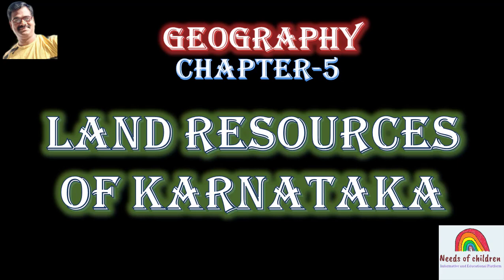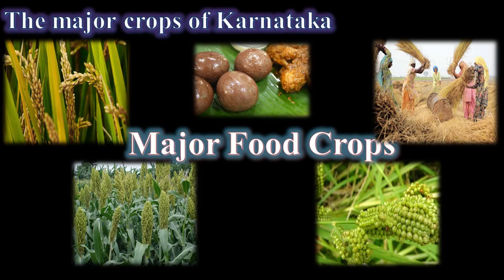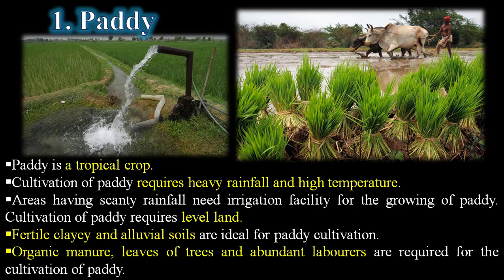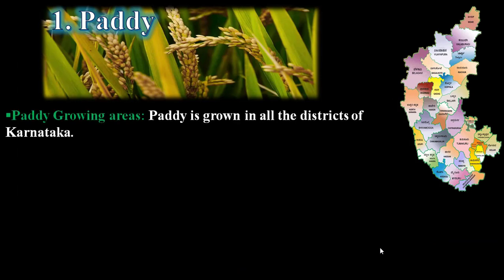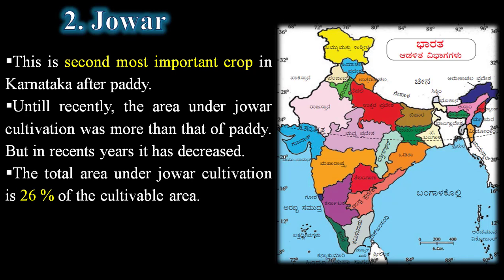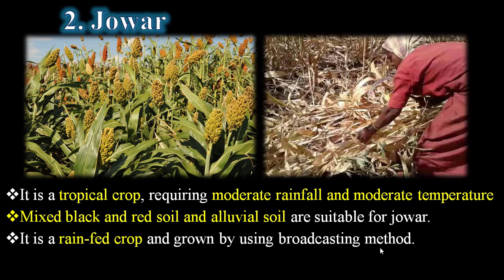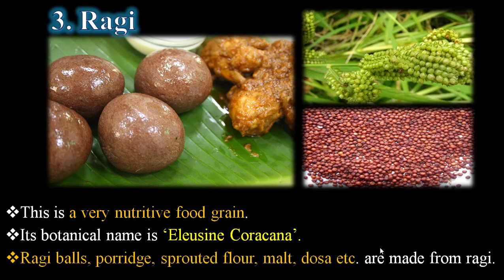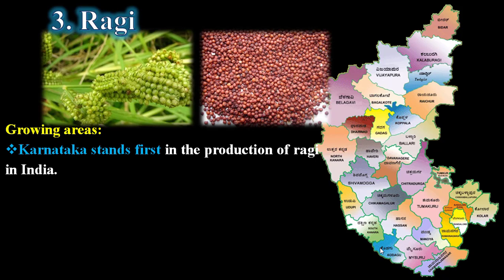9th STD I SOCIAL SCIENCE I GEOGRAPHY I CHAPTER:5 LAND RESOURCES OF KARNATAKA-Part-3-English Medium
This video covers the topic about Karnataka state Board, 9th Standard, Social Science, Geography, Chapter-5, LAND RESOURCES OF KARNATAKA, English Medium, Part-3
The major crops of Karnataka
Just like different types of farming,
there are different types of crops in Karnataka.
The main responsible for this are:
soil, climatic conditions, relief features, irrigation
facility, traditions of the farmers and market for the agricultural produce etc. The crops of Karnataka
can be classified as follows : Food crops – paddy, ragi, maize, pulses,
millets, Commercial crops–sugarcane, cotton, tobacco, mulberry.
Oilseeds-groundnut, ningerseed, sesame, sunflower etc. Plantation
crops – coffee, coconut, arecanut, rubber, banana etc.
In addition to these different types of horticultural crops and
floriculture are there. Now let us study about the major crops of
Karnataka.
FOOD CROPS
1. Paddy: Paddy is a very important
food crop of Karnataka.Rice is the staple
food of the people of Karnataka. Paddy is
grown in 28.2% of the total cultivable land.
Irrigation facility, use of chemical fertilizers and high - yielding hybrid
seeds have resulted improvement in the yield of paddy.
2. Jowar: This is second most important crop in Karnataka after paddy. Untill recently, the area under jowar cultivation was more than that of paddy. But in recents years it has decreased. The total area under jowar cultivation is 26 % of the cultivable area. Karnataka ranks second after Maharashtra in the production of jowar in India.
3) Ragi: This is a very nutritive food grain. Its botanical name is ‘Eleusine Coracana’. Ragi balls, porridge, sprouted flour, malt, dosa etc. are made from ragi. In Karnataka it is the third most important food grain after paddy and jowar. It is cheap grain. The stalks of the ragi plant are used as fodder for cattle. Ragi can be preserved for many months.